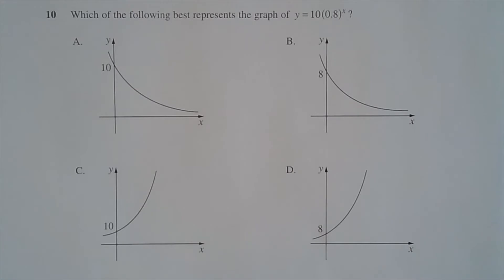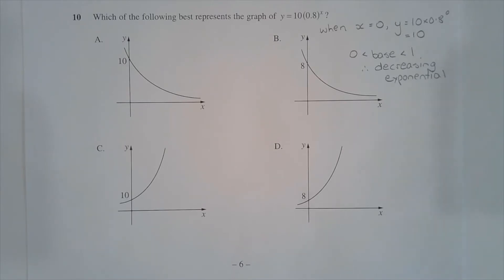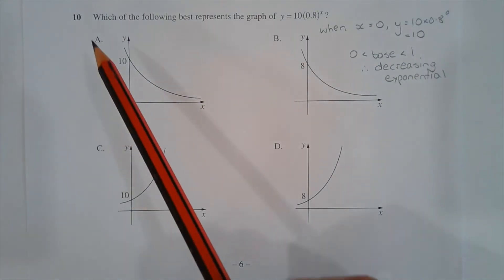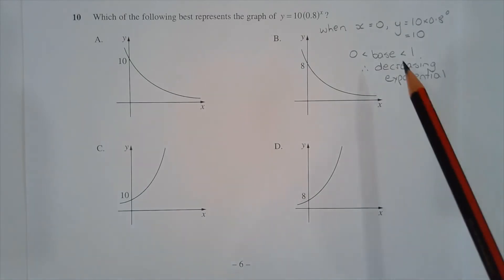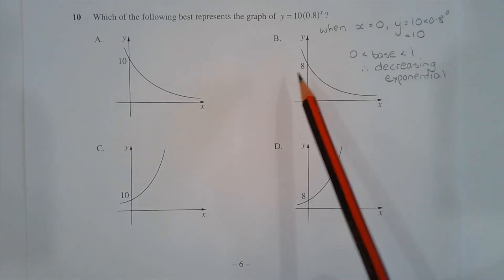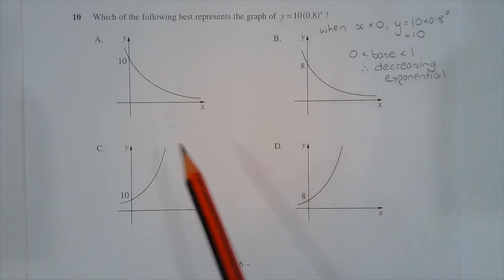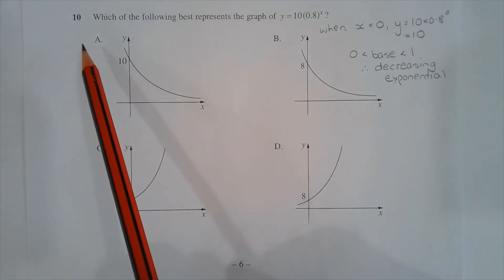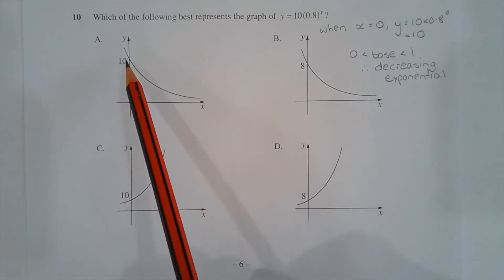2021 Maths Standard 2 HSC Q10 (Advanced Q5) Identify graph of exponential function y=10(0.8)^x